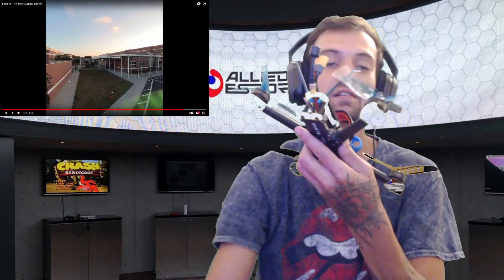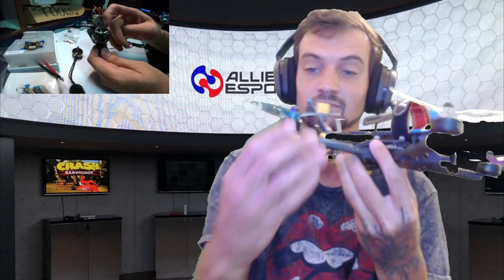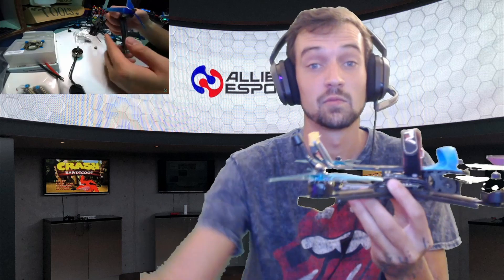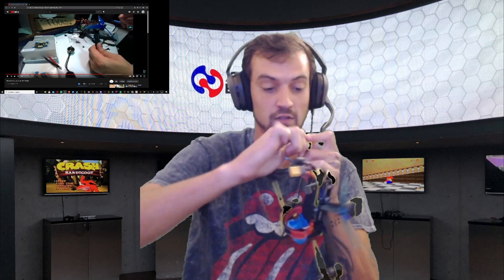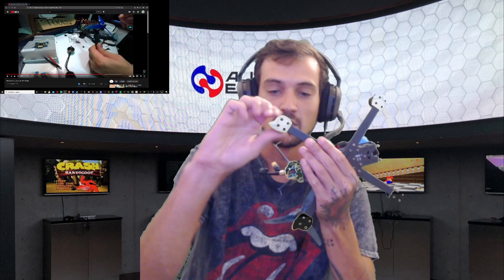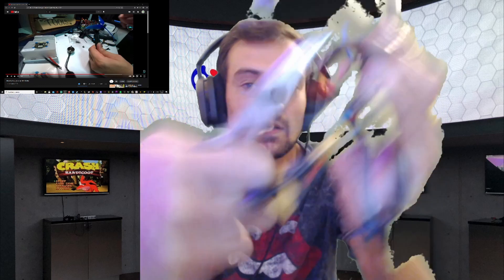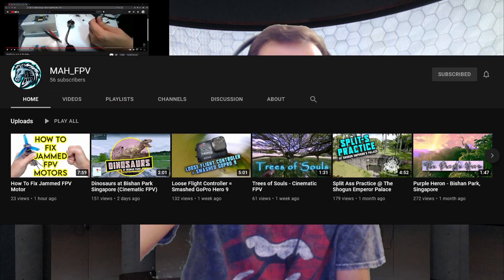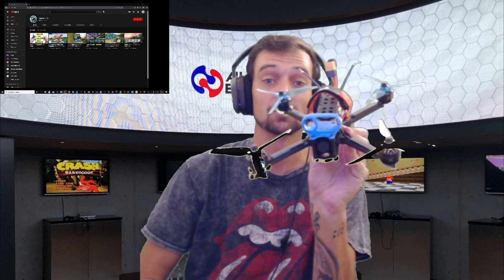How To Fix Jammed FPV Motors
1:45 to see how I fixed it quickly.
Didn't have to take the screws off the bottom to remove the bell at all btw.
I crashed my Nazgul the other week and my motor shaft bent causing friction. I could still fly but motor would get super hot. I found this video on YT by Mr. MAH_FPV check his page out here!!!
Support MAH! Also shout out to SLATT FPV for even suggesting this idea! I would like to see how you would fix the bend, since even MAH did it different than I did. Much love to you both now I can fly while waiting for new a new motor. Even tho I will rip this one until it breaks so we can make a video saying how long it last after its bent. So I guess to be continued!